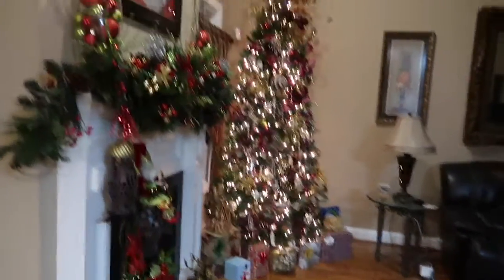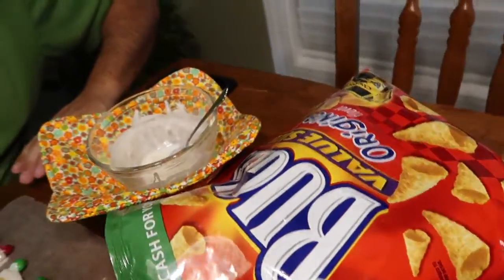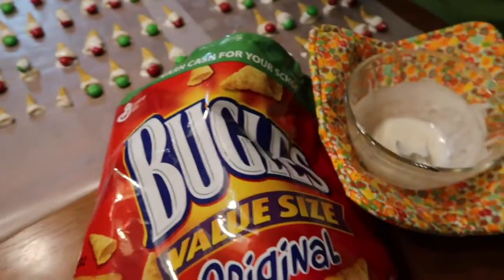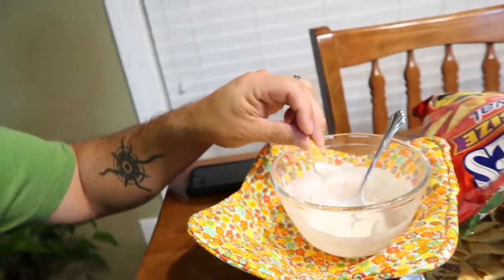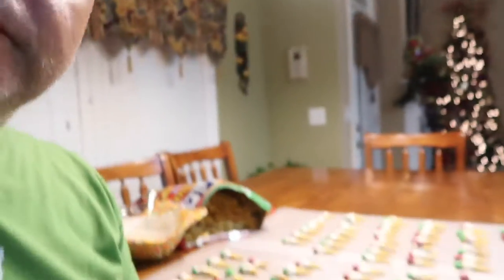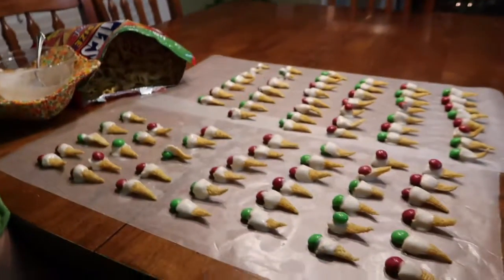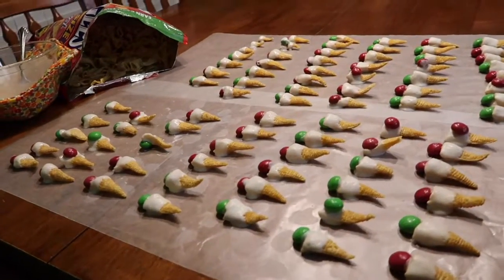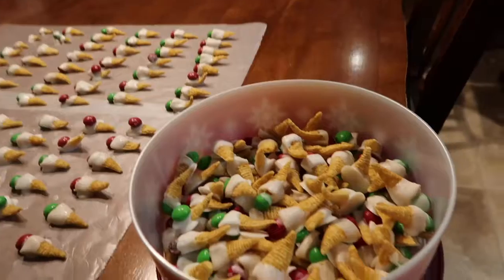Bugles M&M Treat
We dipped the Bugles in warmed up white almond bark (you can find it on the baking goods aisle) and put a peanut butter M&M on the big side.  The almond bark cools and turns solid.  These are salty, sweet, and delicious!